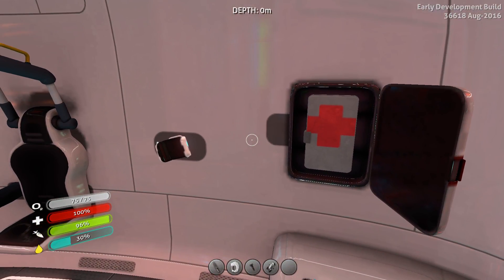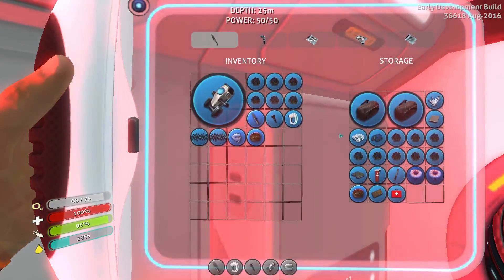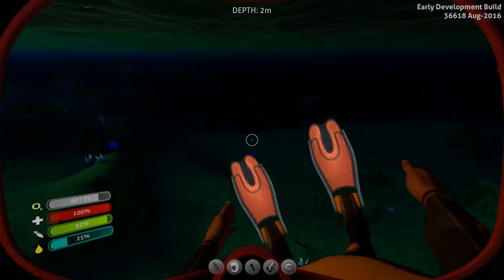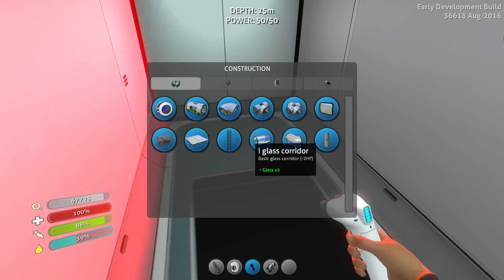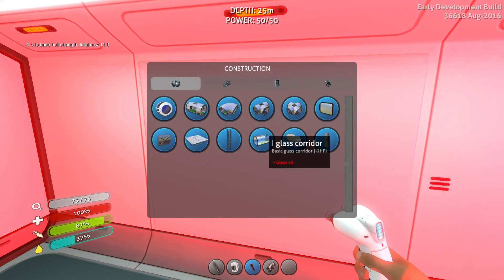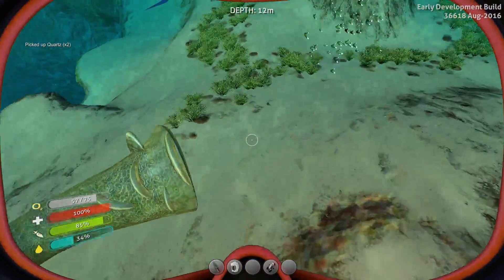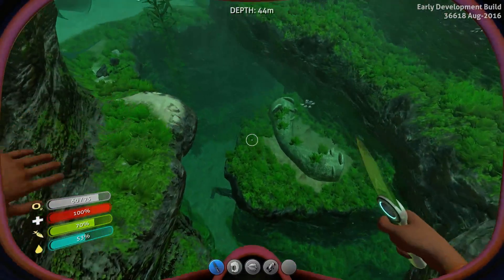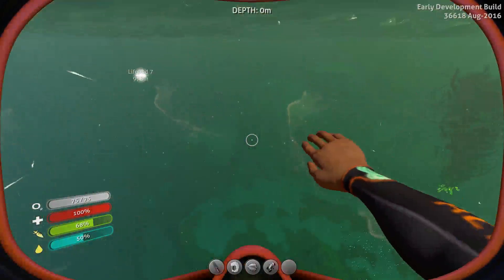Subnautica - Episode 3 "Storage & Bigger Base" (Build 36618)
Hello Everyone!

Today we focus on more storage/organization and expanding our little base with what we've discovered so far.  Let me know what you want to see next episode!!